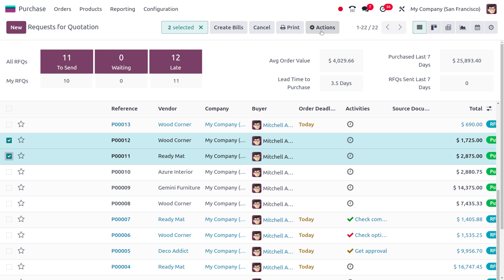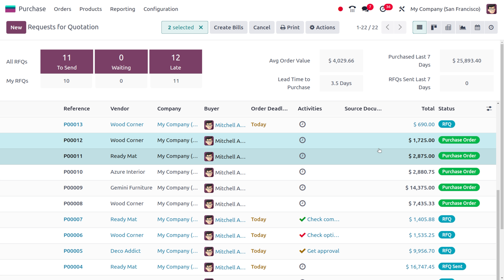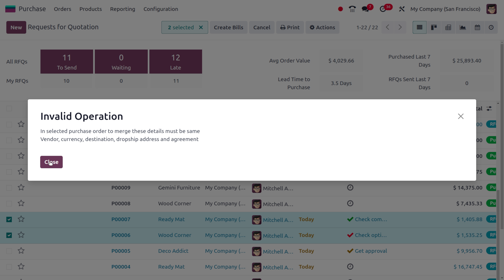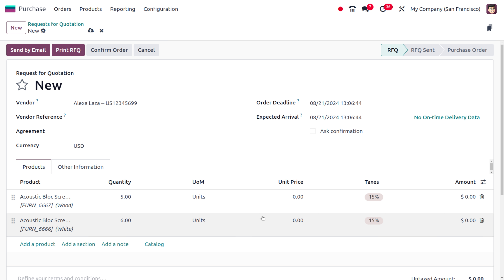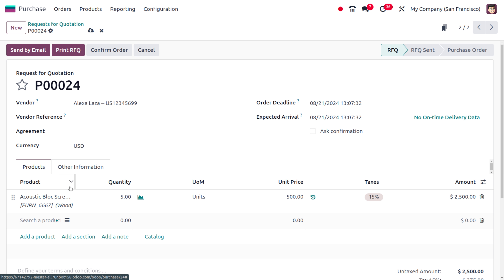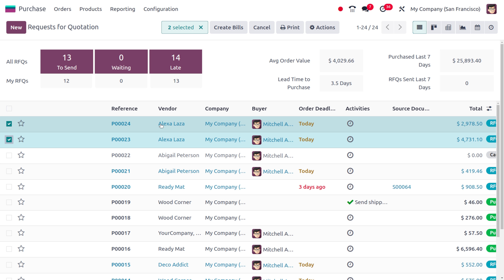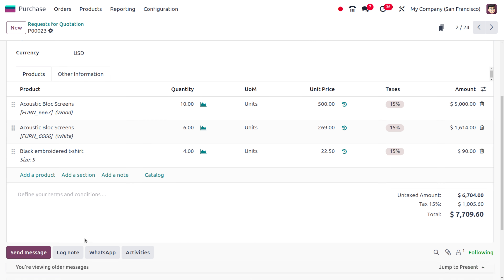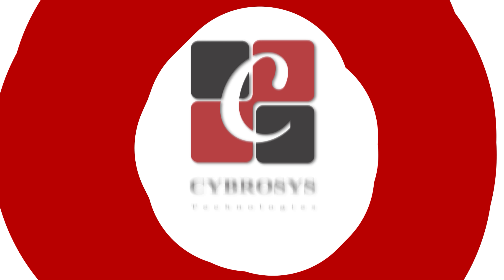How to Merge Multiple Vendor Bills in Odoo 18 Purchase App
To merge vendor bills in Odoo 18 Purchase, you can follow these steps:

1. Open the Vendor Bills List:

Go to the Purchase app.
Click on "Bills" in the main menu.

2. Select the Bills to Merge:

Check the boxes next to the vendor bills you want to merge.
Click on the "Merge" button.

3. Review and Confirm the Merged Bill:

Odoo will create a new vendor bill that combines the selected bills.
Review the merged bill to ensure it's accurate.
Click on "Confirm" to finalize the merge.
Additional Notes:

You can only merge bills from the same vendor.
If the bills have different due dates, the merged bill will use the earliest due date.

If the bills have different payment terms, the merged bill will use the most restrictive payment terms.

If the bills have different taxes, Odoo will calculate the taxes based on the merged total.